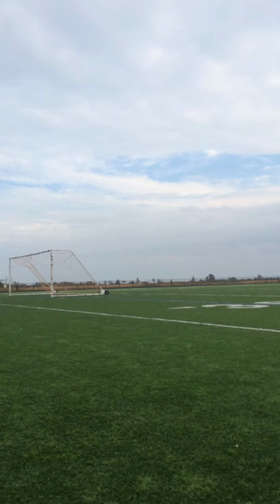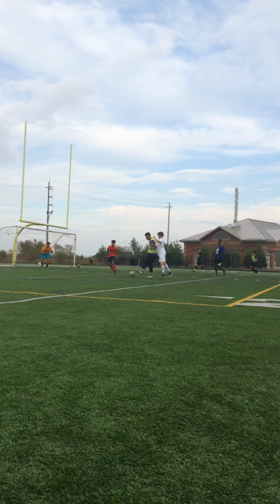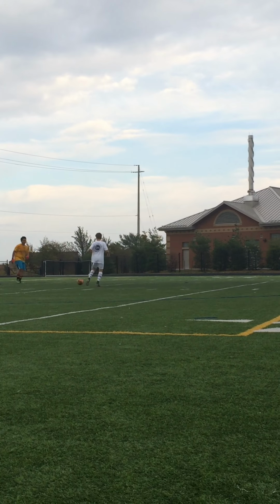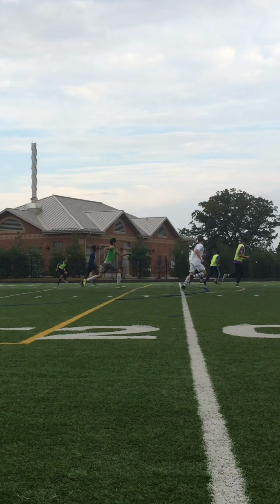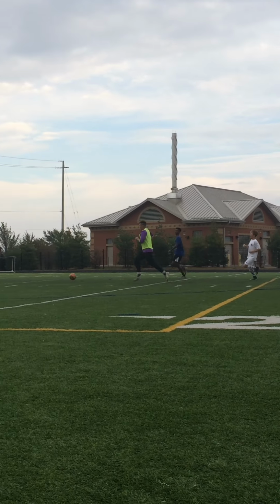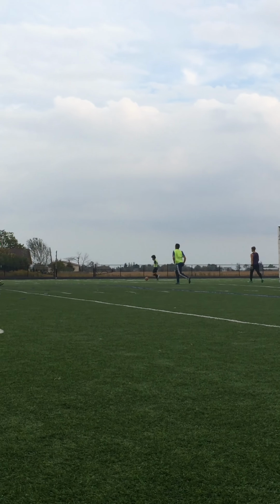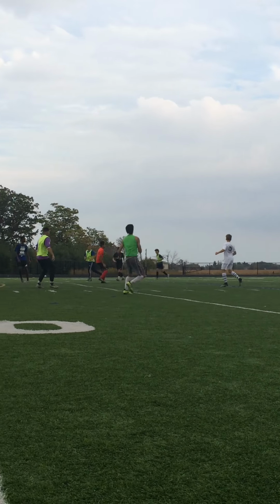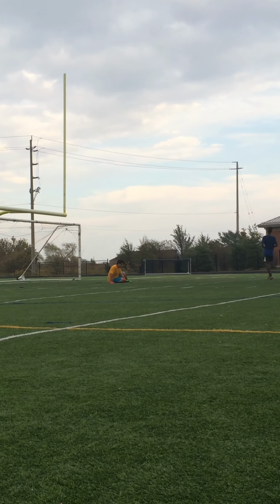Mental Concentration | The Daily T Show 037